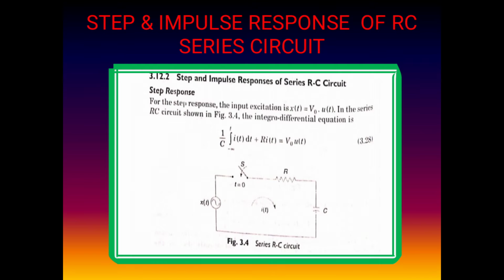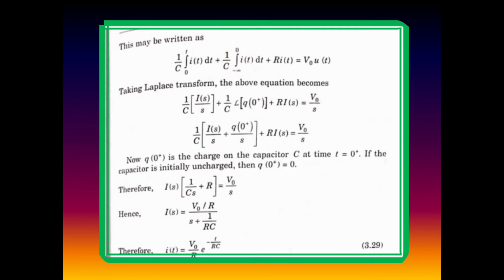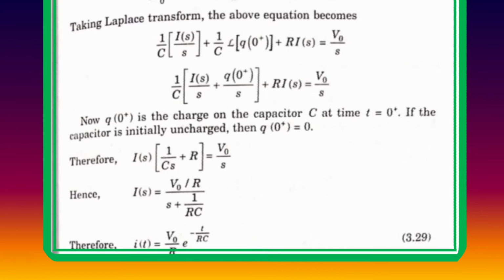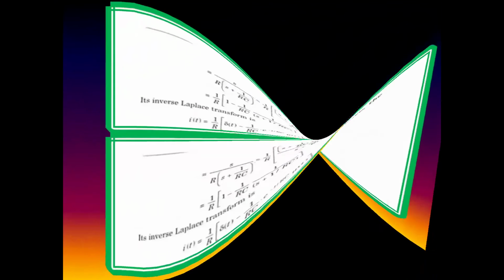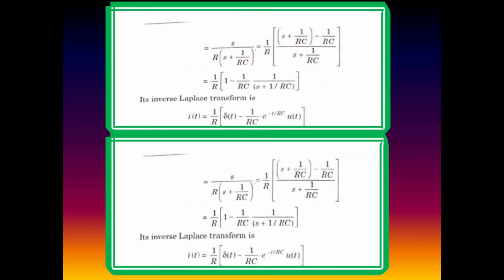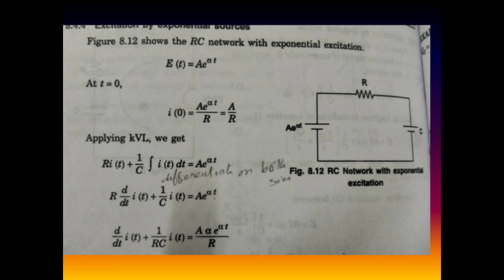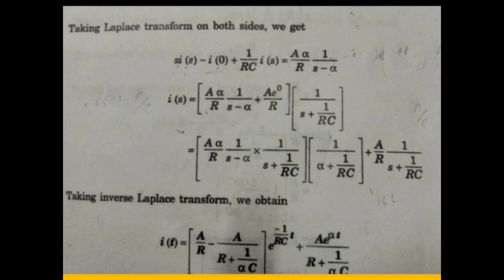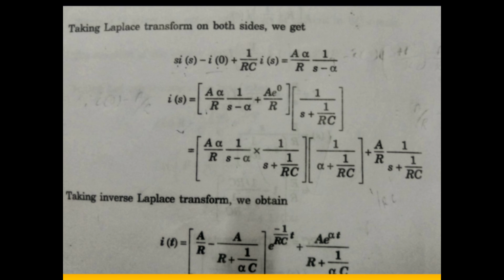U4 Step, Impulse and Exponential response of RC circuit